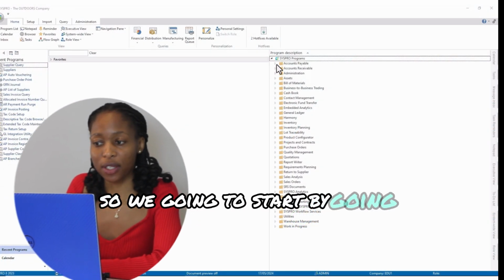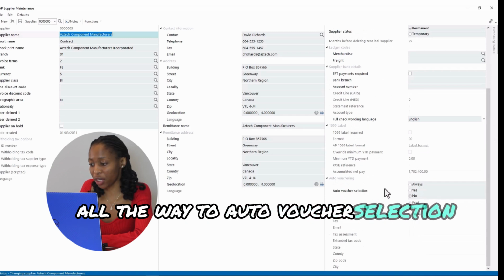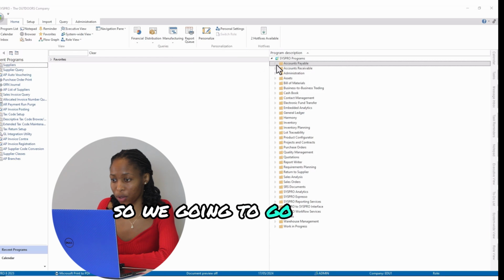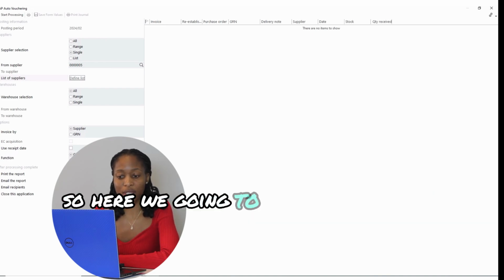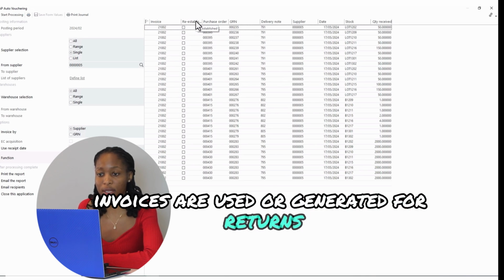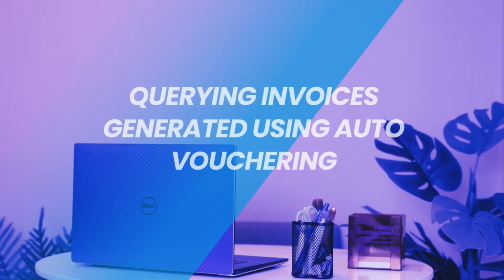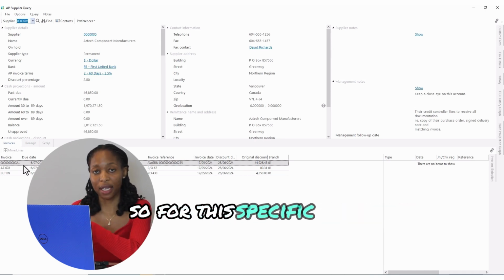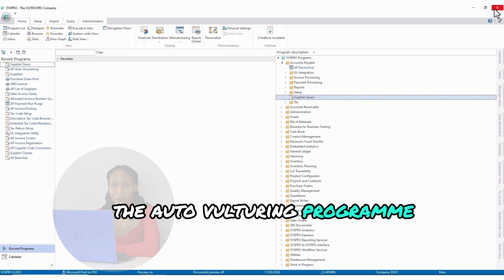Automate Your Accounts Payable With Syspro Auto Vouchering!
Learn how to streamline your accounts payable process with Syspro's Auto Vouchering feature. This tutorial will guide you through the steps of enabling Auto Vouchering for a specific supplier, generating and updating invoices automatically, and efficiently querying invoices created using this powerful tool. Discover how Auto Vouchering can save you time and improve accuracy in your accounts payable tasks. Watch now to gain valuable insights and optimize your financial operations.

00:00 Introduction
00:13 Contents
00:46 Auto Vouchering explained
01:20 Enabling Auto Vouchering Against a Supplier
02:15 Generating and Updating Invoices using Auto Vouchering
03:37 Querying Invoices Generated using Auto Vouchering
04:33 Closing